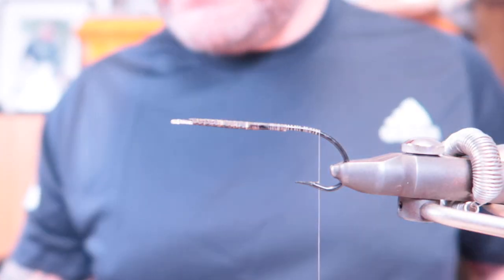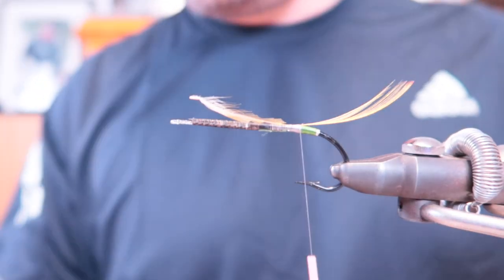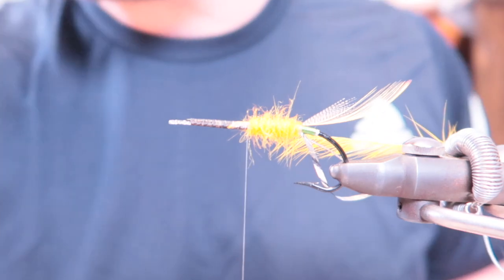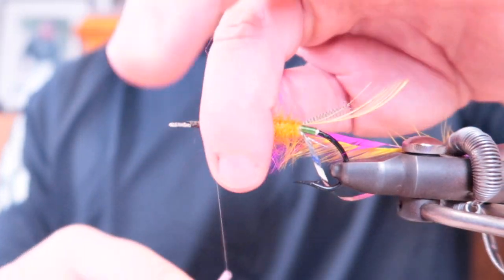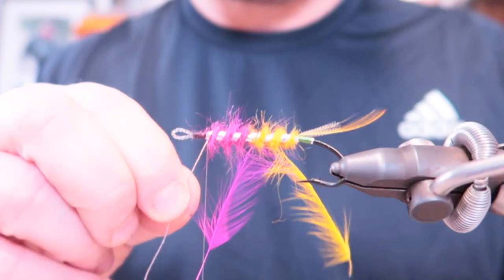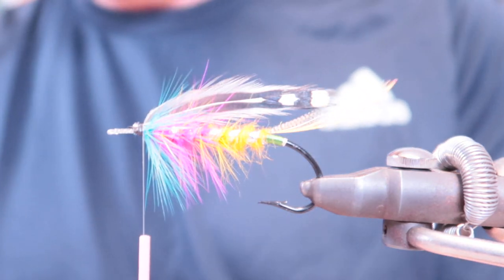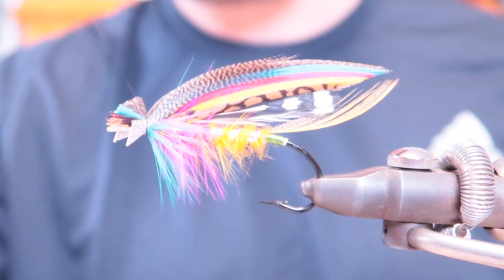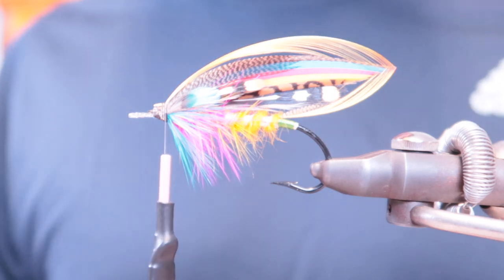Tying the classic salmon fly Cotes with Jonas Andersson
In this video i'm tying a pattern called Cotes that i found in the Farlows book. I hope you will enjoy the video and here is the tying description.

Pattern description:
Hook 5/0
Tail: Topping and summer duck
Body: Half golden yellow, half magenta seals fur
Rib: Flat silver tinsel and twist
Hackle: Bright yellow cock, throat magenta cock and blue cock
Wing: Two long JC feathers, yellow, red, blue turkey/swan, bustard and golden pheasant tail.
Sides: Mallard and JC, cotinga subs like kingfisher etc
Head: Black